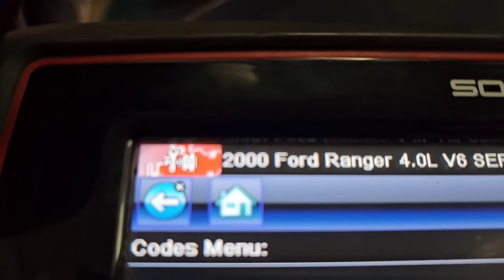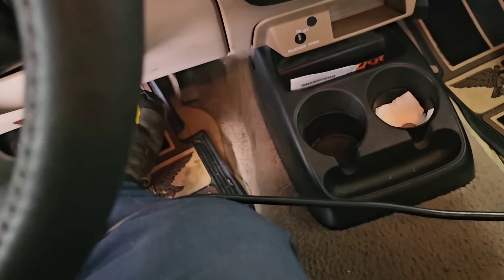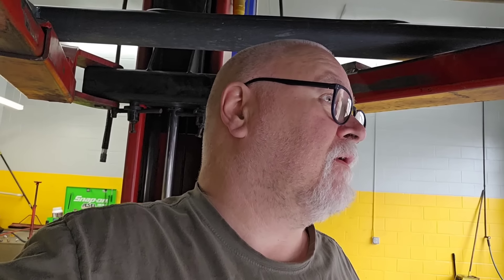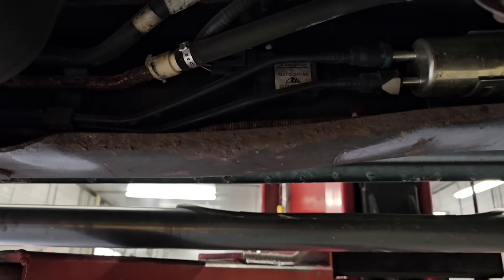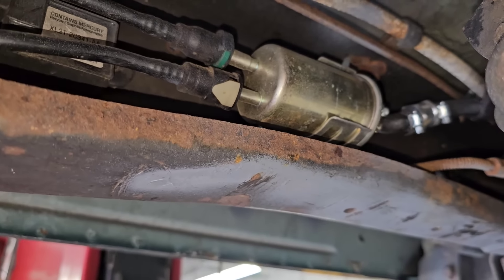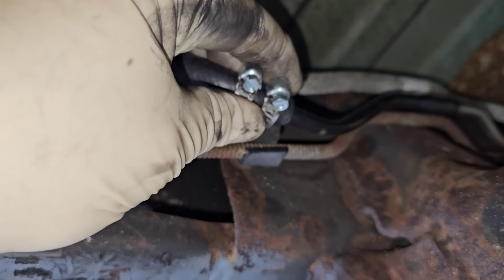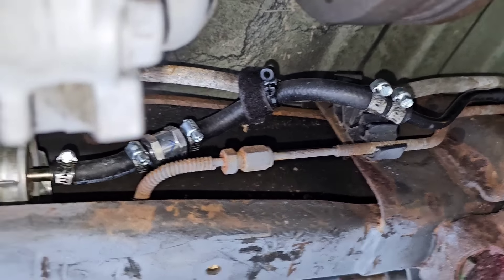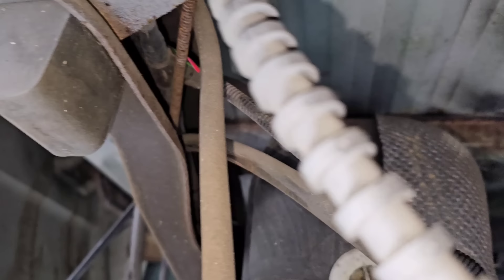Someone Has Been Here Before!! We'll Have To Find Out More of The Story..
Featured Battery Tester

Facebook links - both Facebook are closed groups, meaning you have to answer all the questions to join. Both groups are full of follow mechanics, some retired, some working in the trade & some excellent backyard/shade tree mechanics.